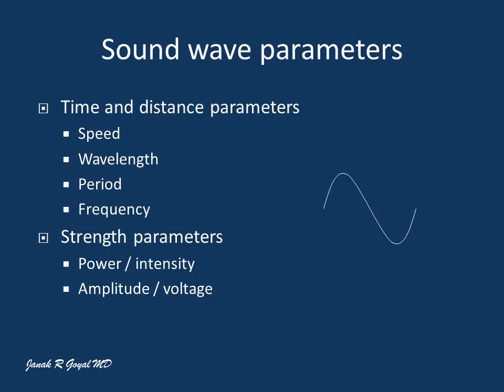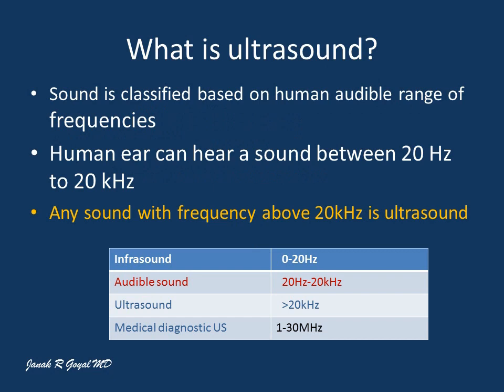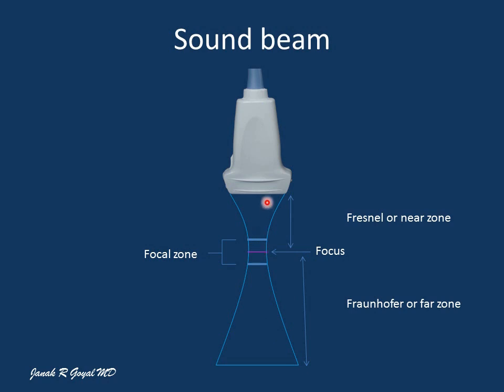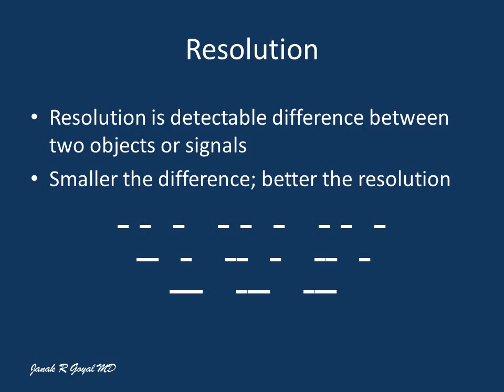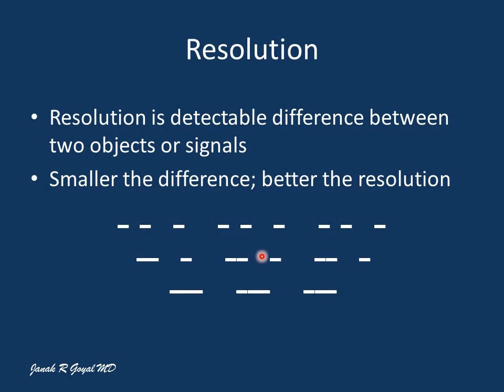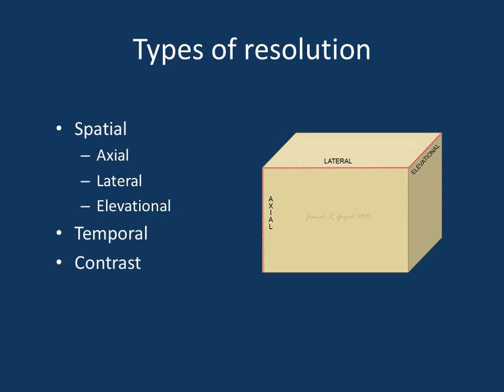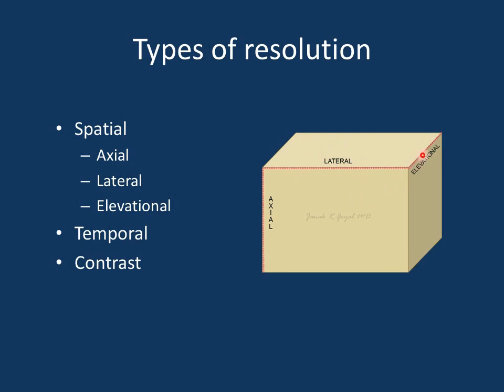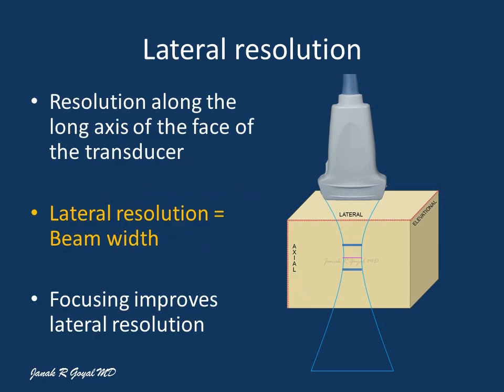Basic sonographic physics